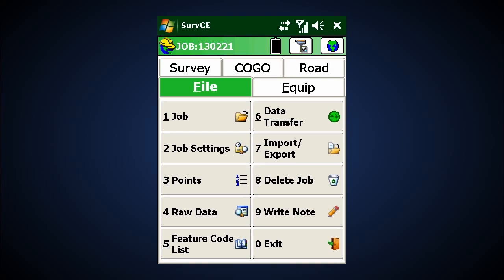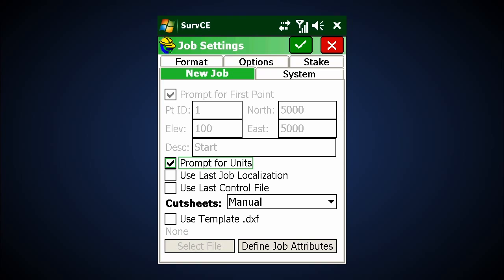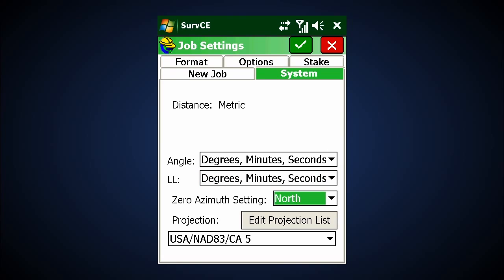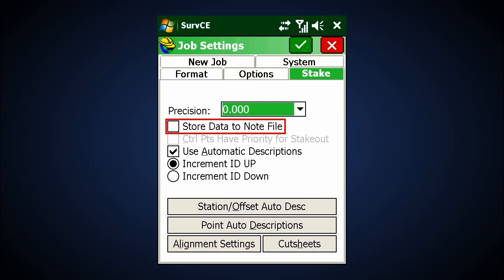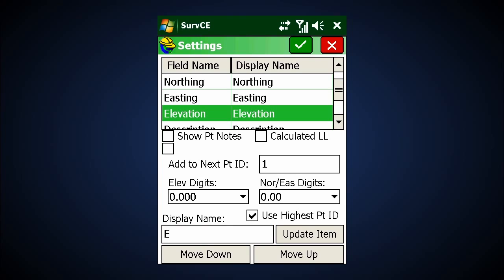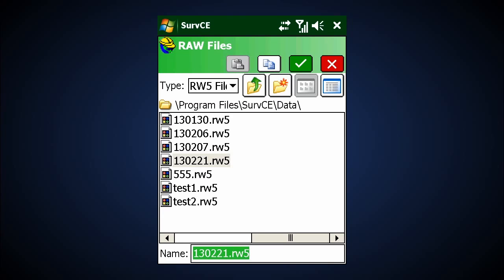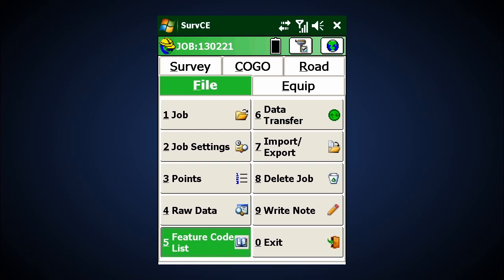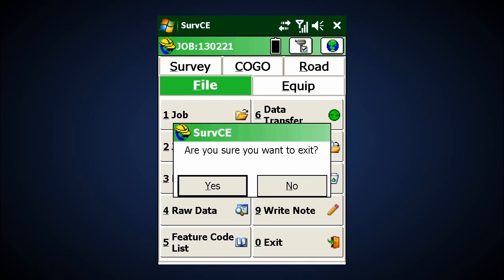NavCom SurvCE Job Menu Overview The File Tab